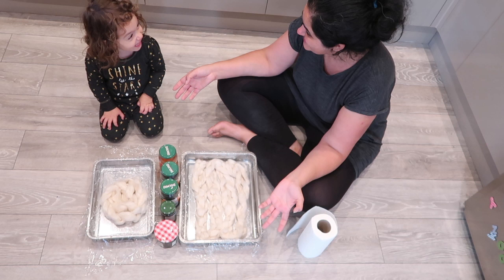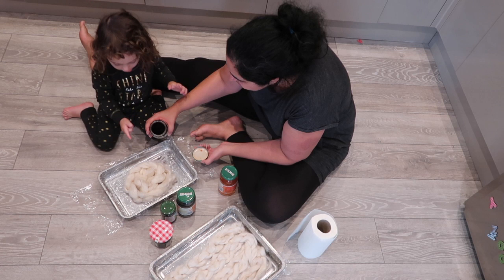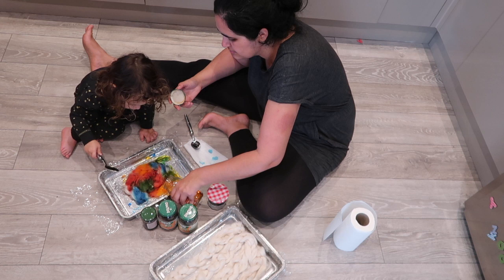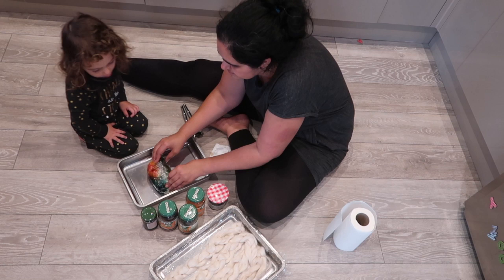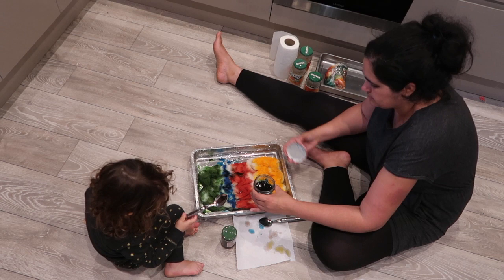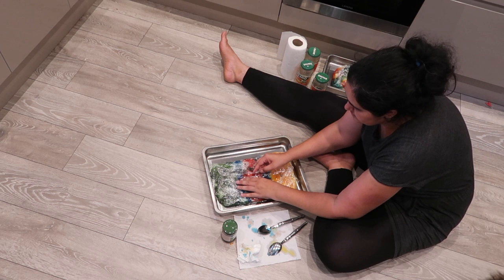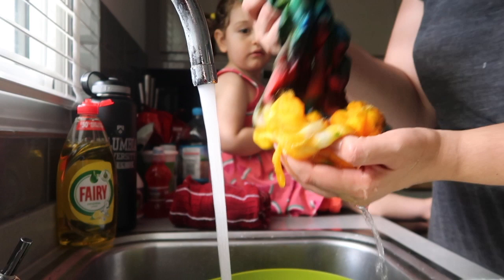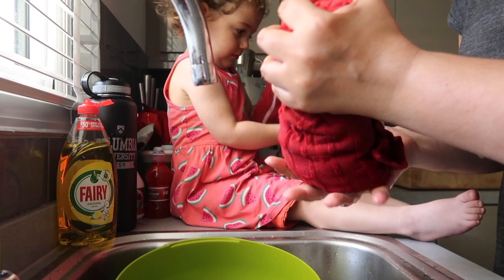Knitting Expat - Dying Fibre With My Toddler Using Food Colouring!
Welcome to the Knitting Expat Podcast channel ... this is a video where I dyed some fibre with my 2.5yr old daughter ... we used some Wiltons food dye gels to dye some Superwash Polworth & Nylon fibre which we hand painted and then heat set in the microwave.

I hope you enjoy this video and it encourages you to give dying fibre or yarn a go!

Happy Knitting :)